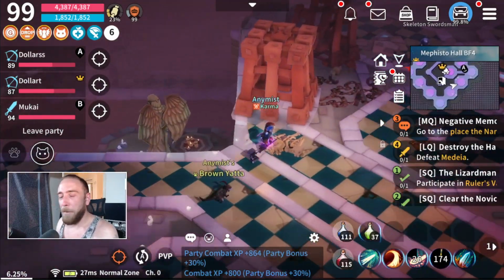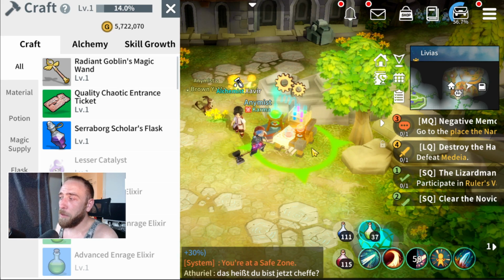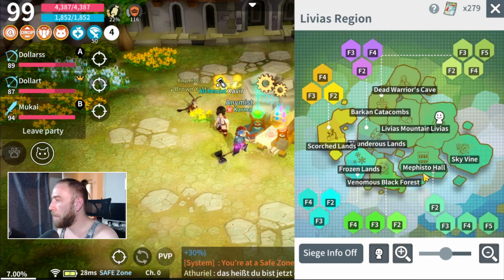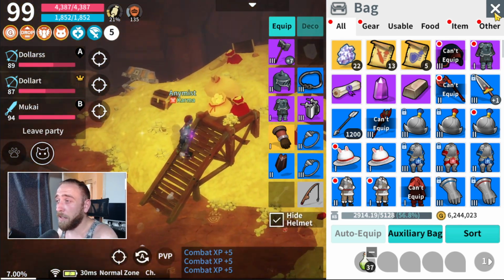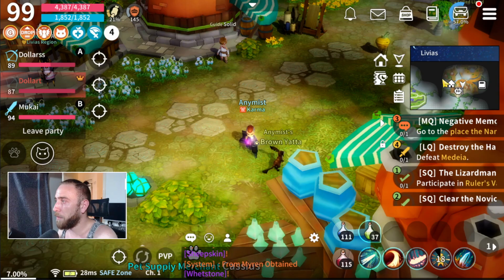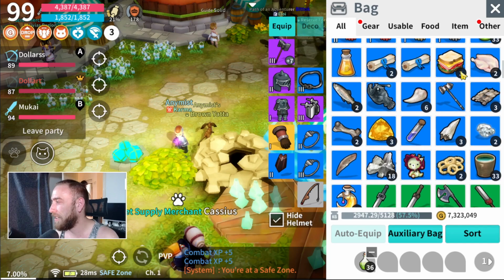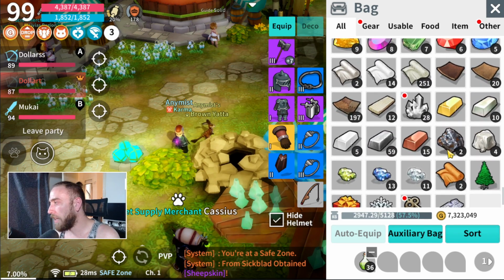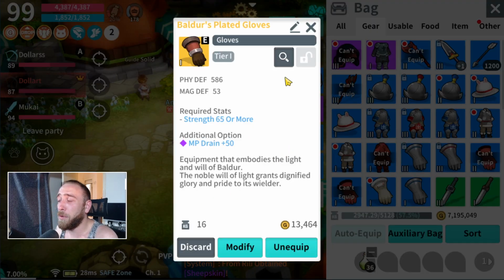Free 2 Play Guide Series | Warrior #6 The Gold Farm: Moonlight Sculptor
Get Early Access to Content!